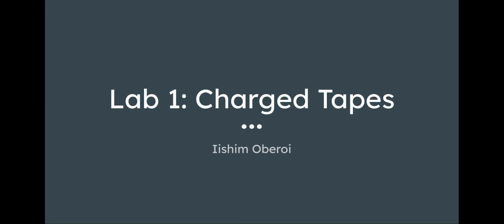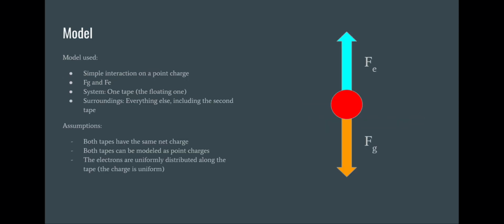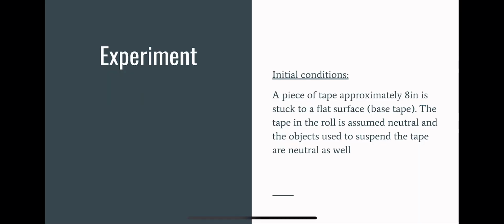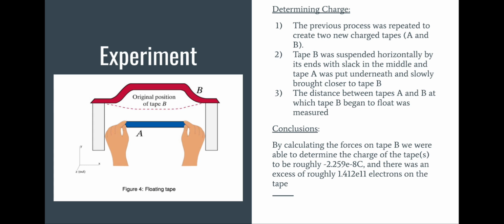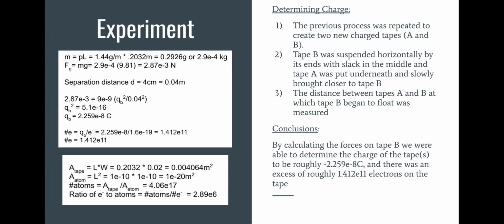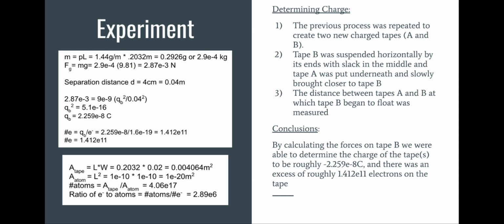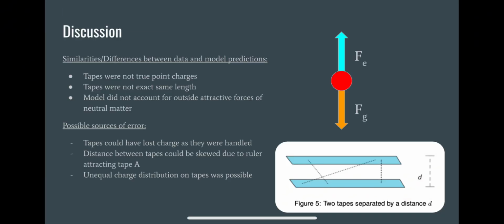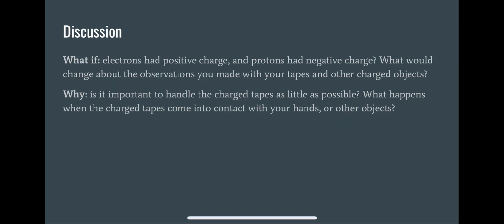iishim Oberoi, Physics 2, Lab 1